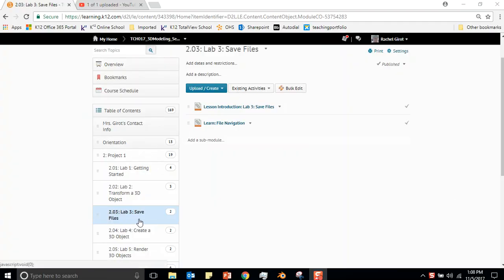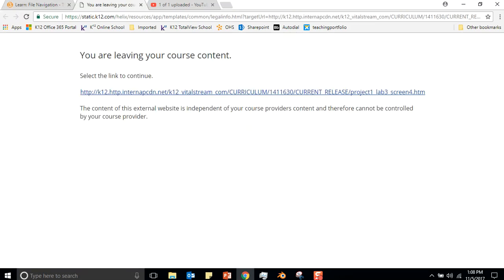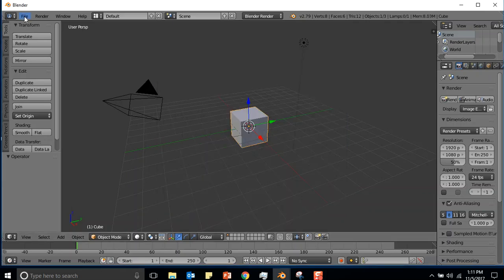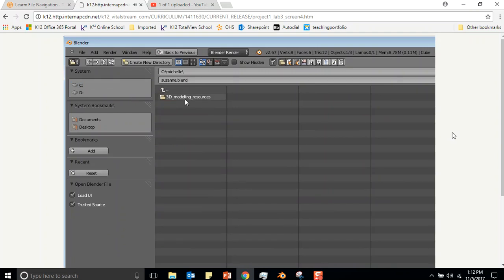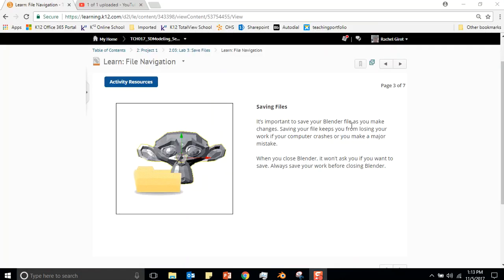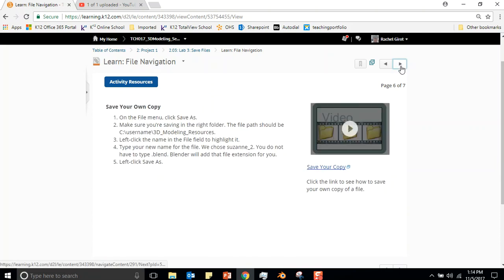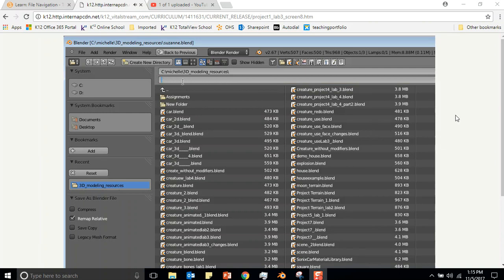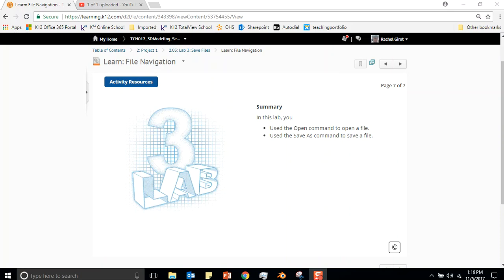Girot 3D Art 2 03 Save Files